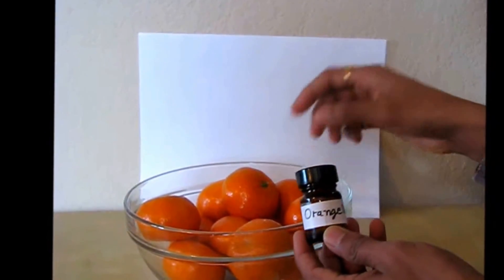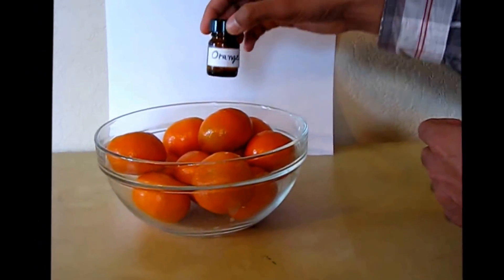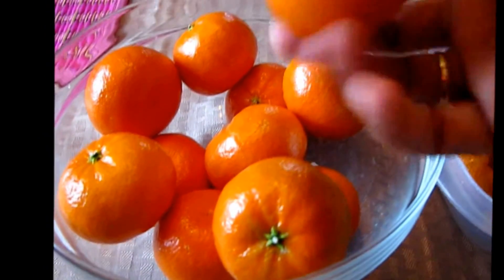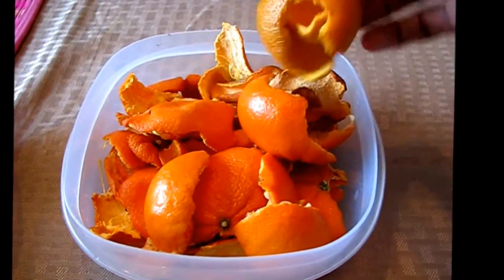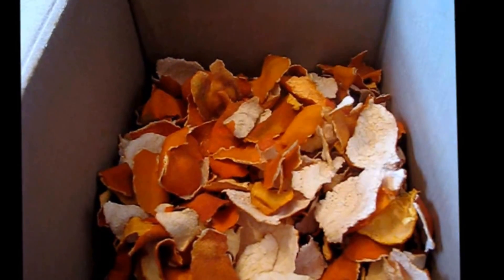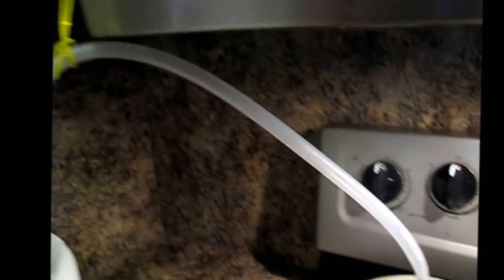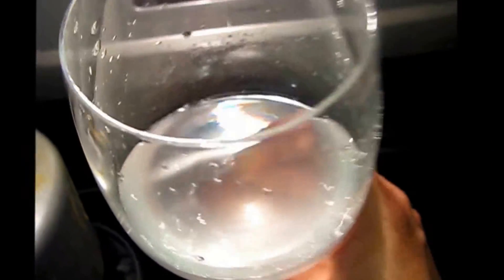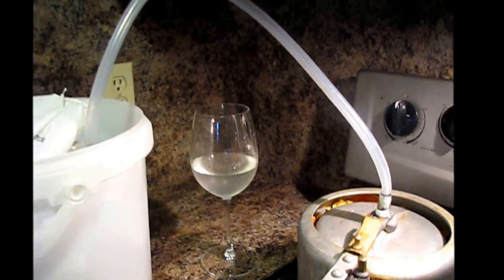DIY: Orange Essential Oil from Home Made Steam Distillar